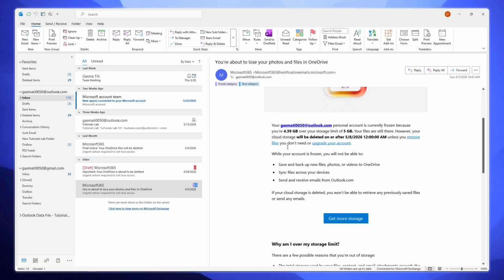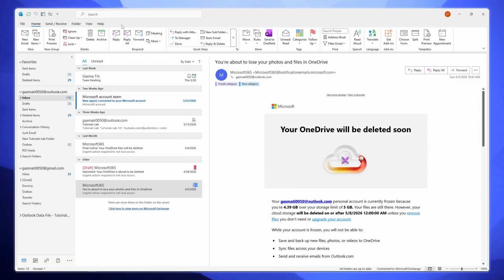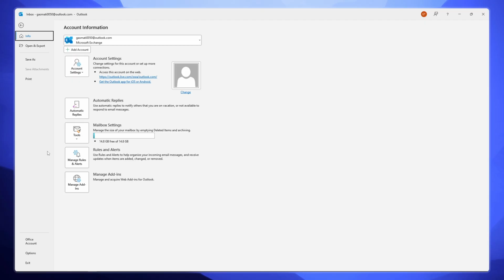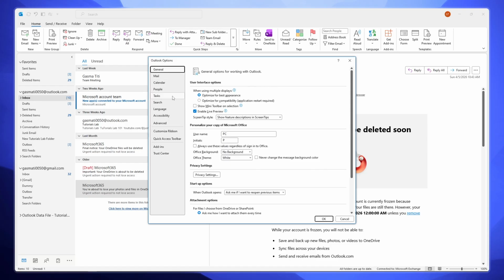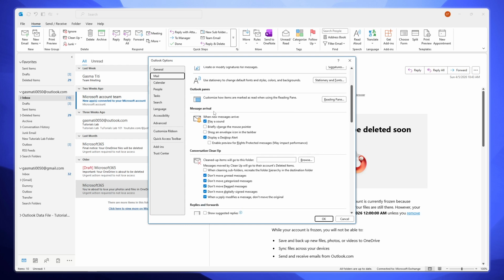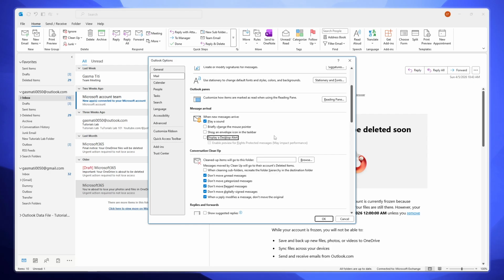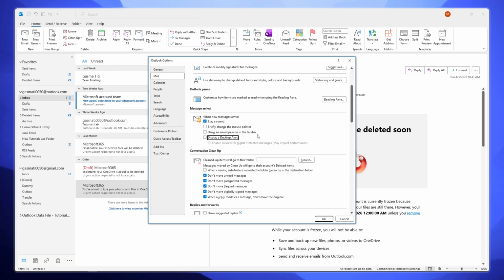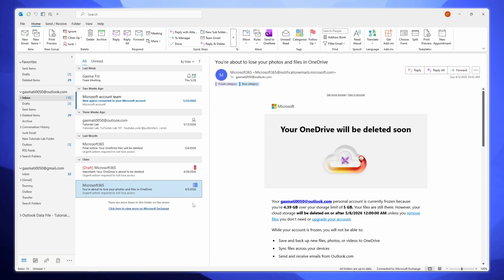How To Enable Or Disable Taskbar Notifications In Outlook 2026 | Step By Step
By the end of this video, you’ll know how to enable Outlook taskbar notifications, disable Outlook desktop alerts step by step, turn on taskbar popups for Outlook, stop Outlook notifications on taskbar, manage Outlook desktop alerts settings, Outlook taskbar notification preferences guide, enable new mail Outlook alerts taskbar, disable Outlook email popups windows, configure Outlook taskbar notification settings, show Outlook alerts on Windows taskbar, hide Outlook email notifications system tray, setup Outlook taskbar message alerts